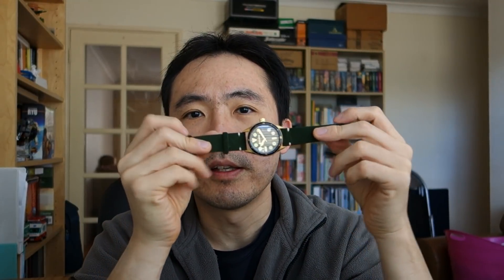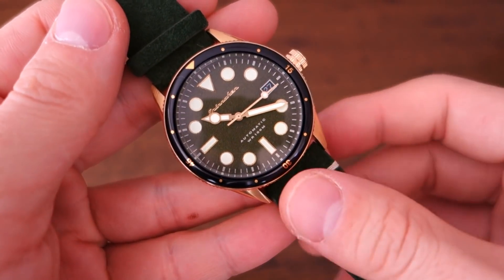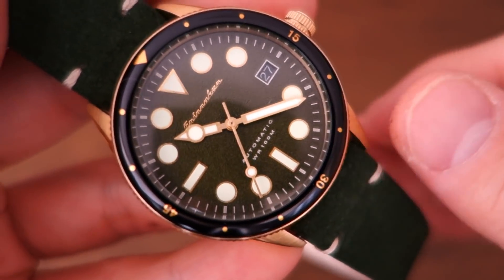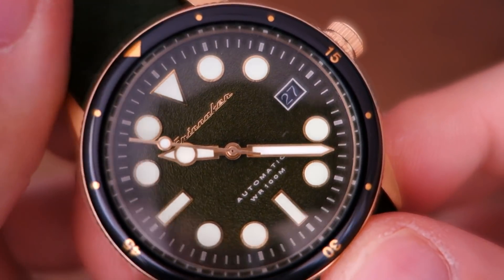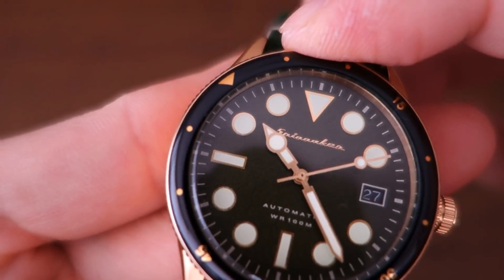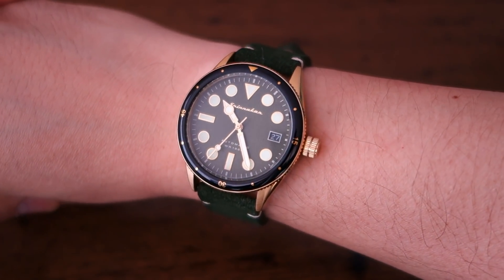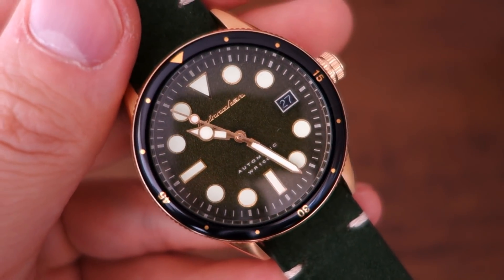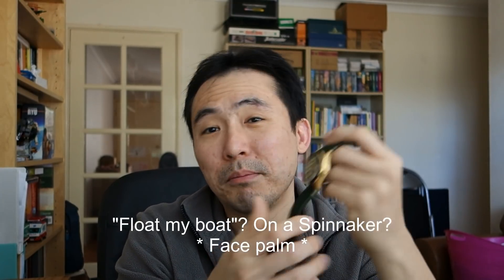This is NOT Cool! Spinnaker Cahill Mid-Size Automatic Dive Watch Review (SP-5042) - Perth WAtch #169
Addendum: Spinnaker have kindly taken our feedback onboard and are improving designs & QC on all future releases.
Review of this automatic diver courtesy of Spinnaker Watches, featuring Seiko NH35A movement, and 100m WR!